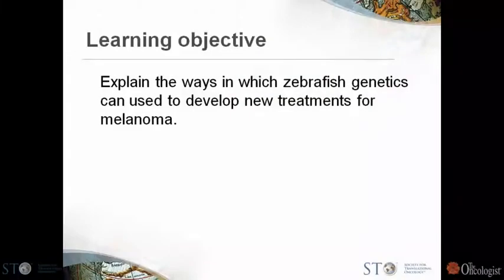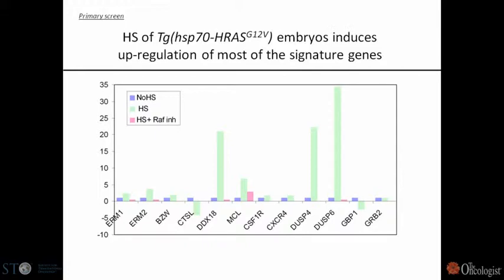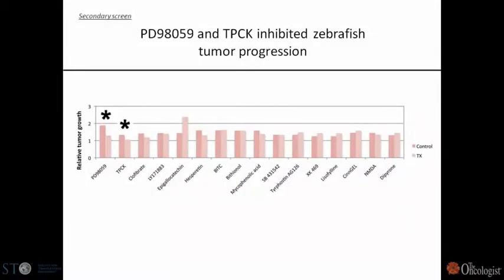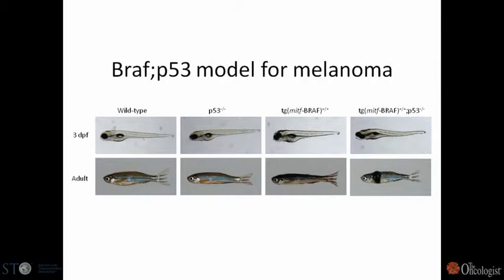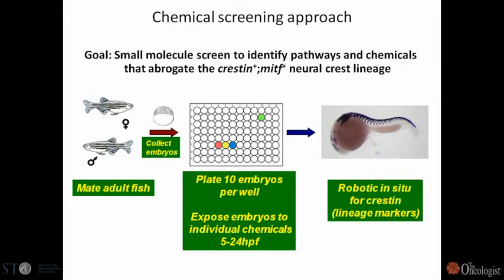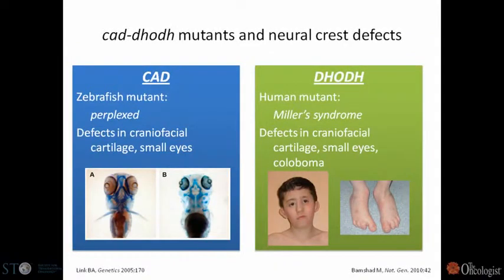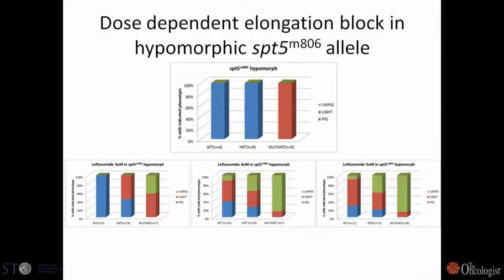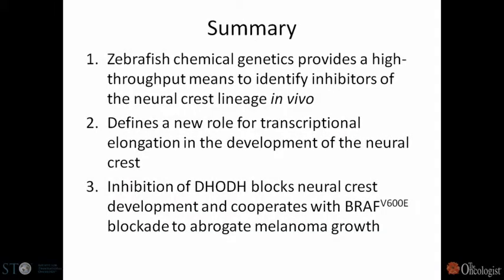Zebrafish as a Model for Human Cancer